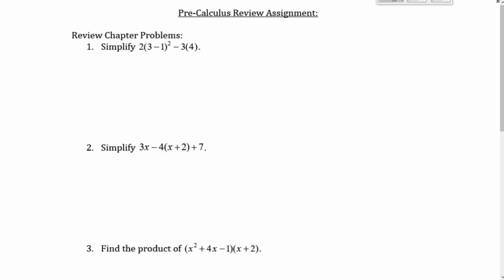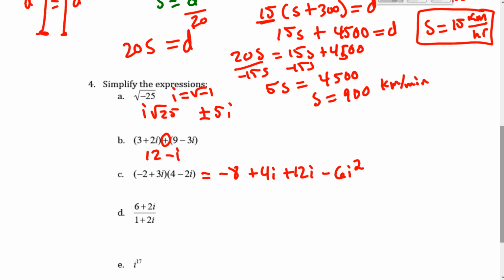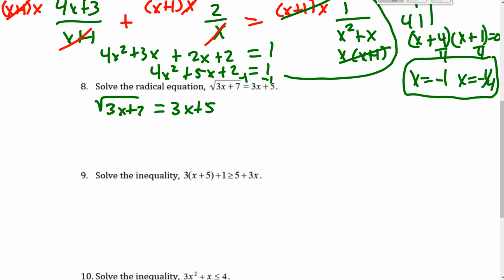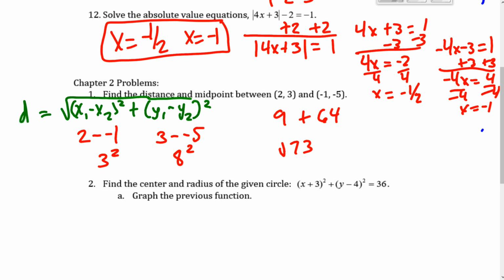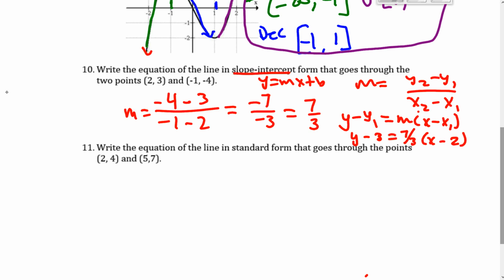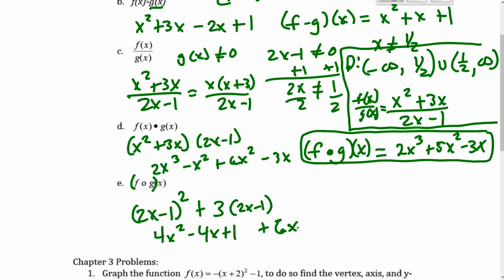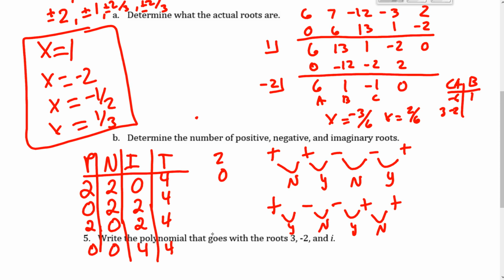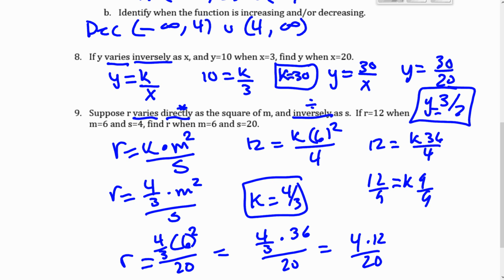PreCal semester 1 Review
Problem number 3 should consider going against the current, so you need to multiply 20 by -5 (for km/h) or 20 by -300 (km/min). So the answer should be 35 km/h or 2100 km/min